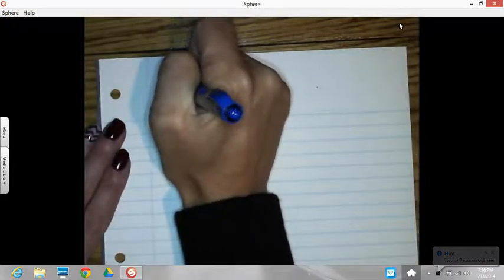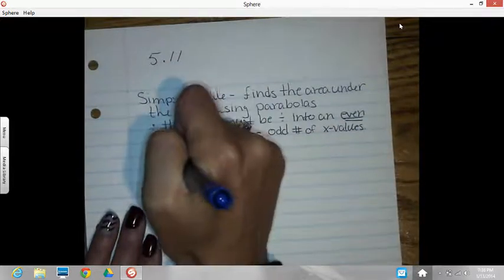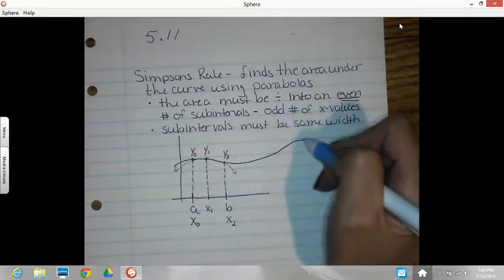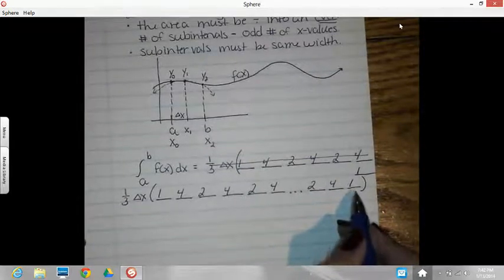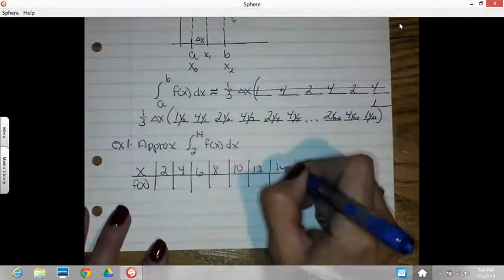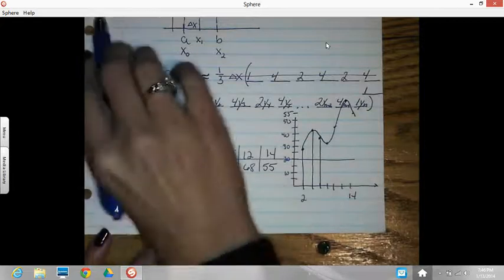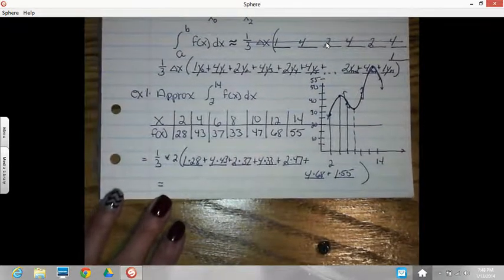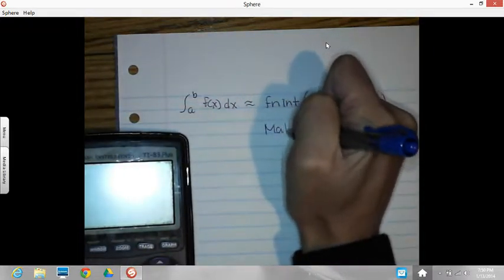C 5 11 1